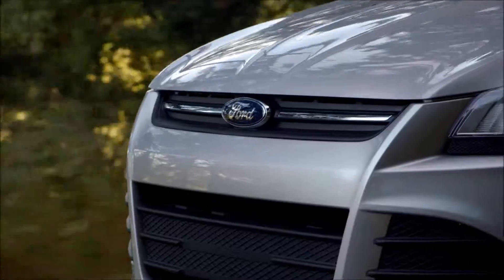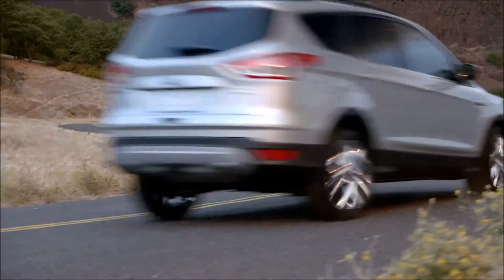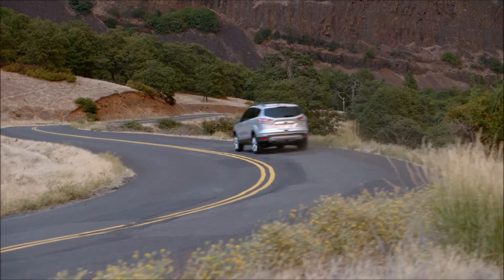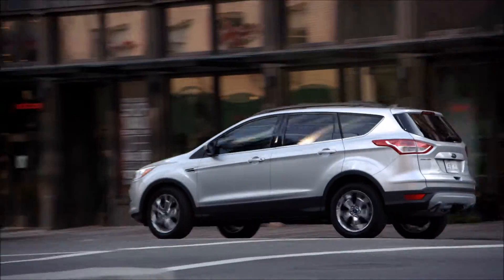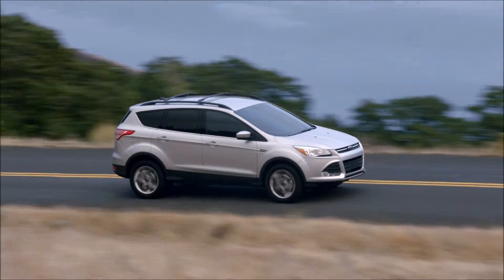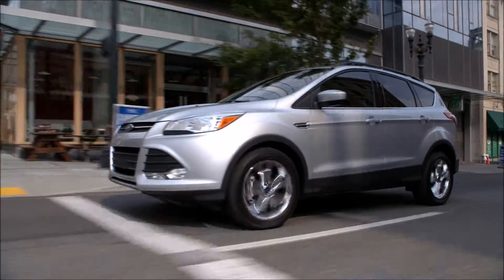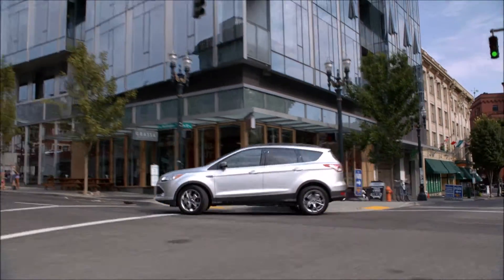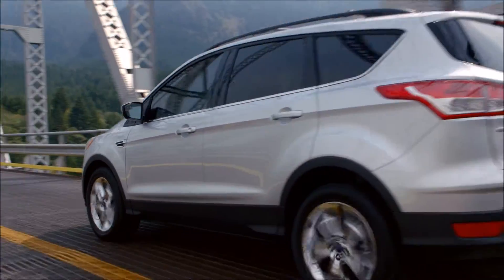2015 Ford Escape Harrison, TN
People in and around the Harrison, TN  often ask, what is the best Ford dealership around? The answer is always Larry Hill Ford! Larry Hill Ford provides residents with the best service, selection, prices and all around buying experience when looking for any new or pre-owned Ford vehicle. One trip to Larry Hill Ford and you will see why so many people consider us the best Ford dealership in the area. Don't waste time with other dealerships, come to the best one in the Harrison, TN  area today!